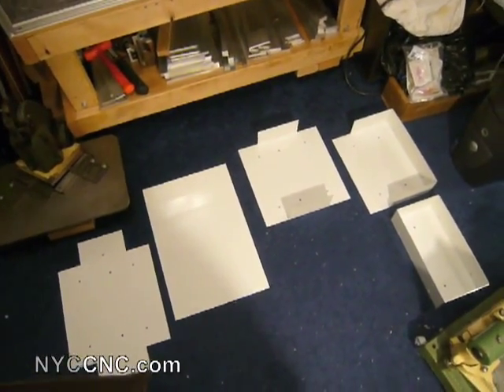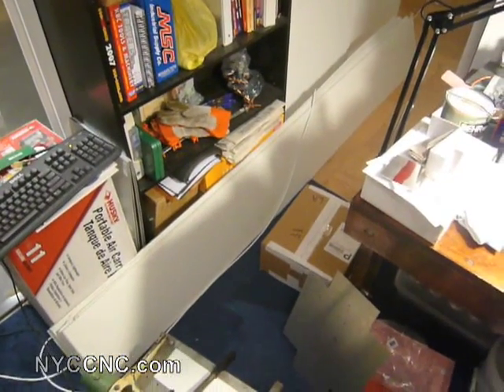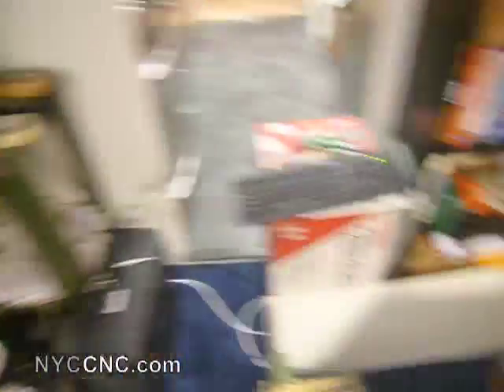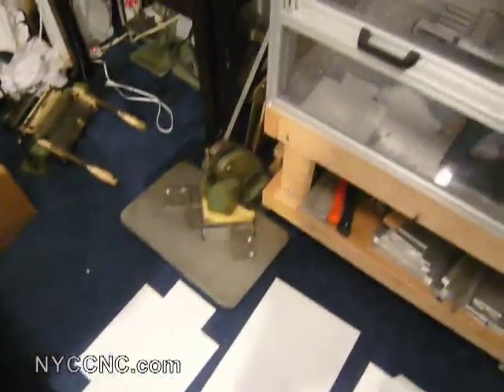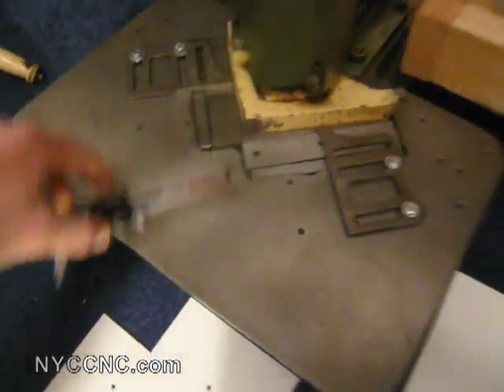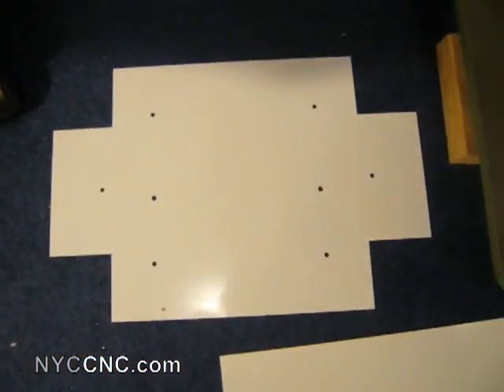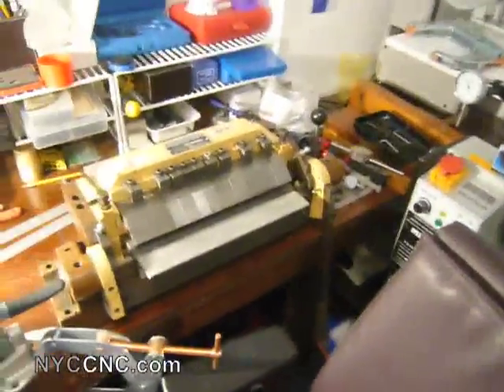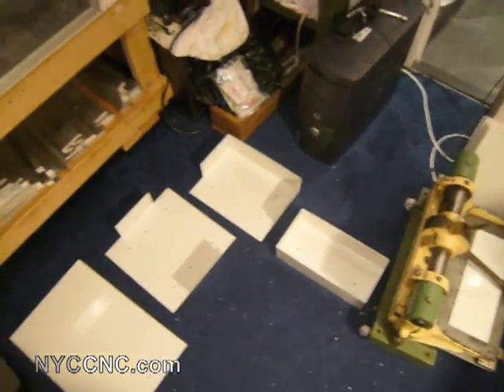Bending Sheet Metal for a Donald Judd Lehni Sculpture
Shearing, corner-notching and bending 0.050" Aluminum sheet metal to replicate a Donald Judd Lehni sculpture!  Using my DiAcro 12" finger brake, 12" shear, 6" notcher and a small punch 5 Reasons to Use a Fixture Plate on Your CNC Machine